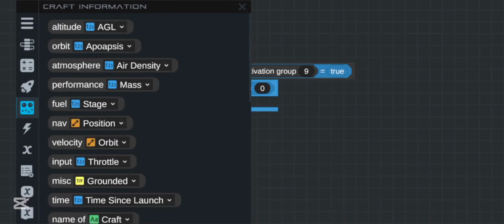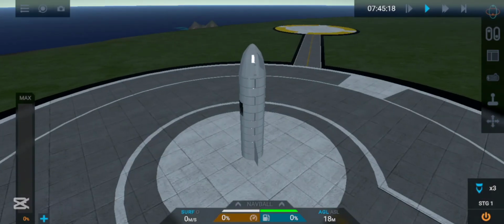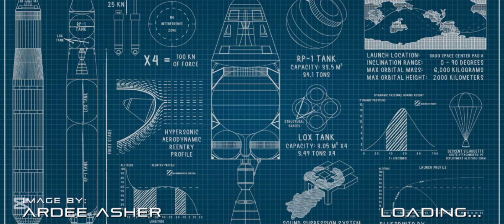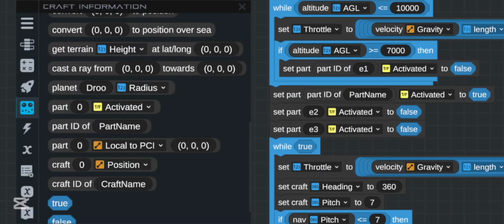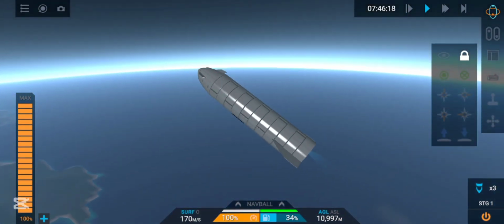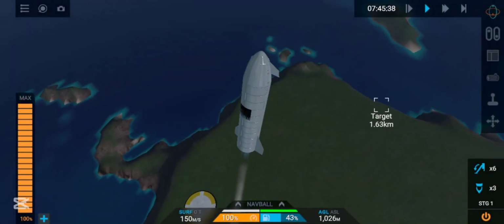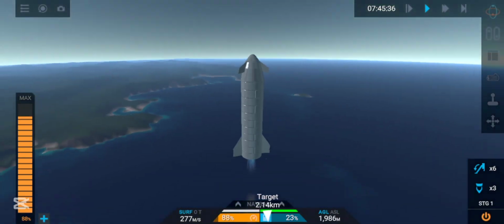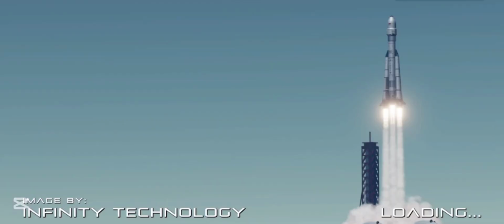Building starship to auto landing progress JNO